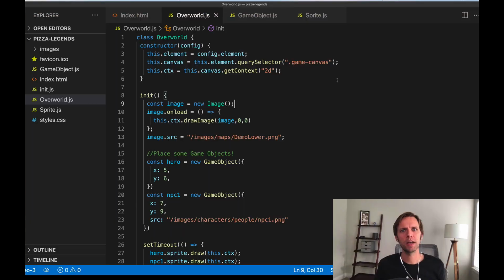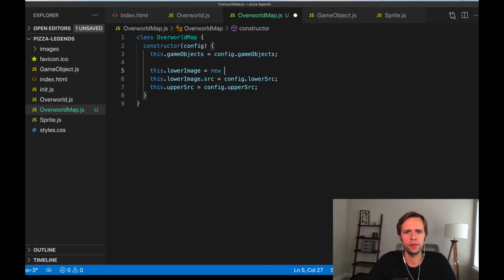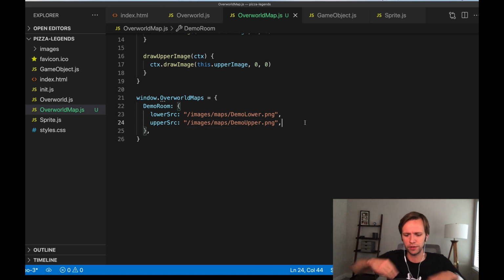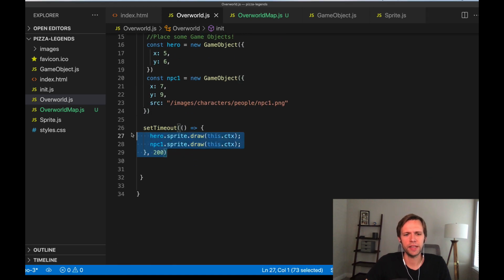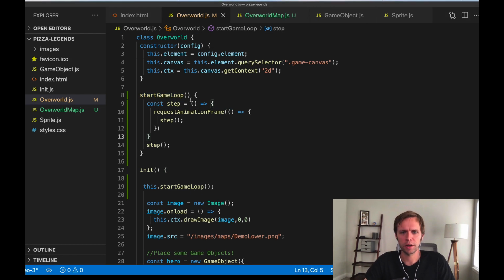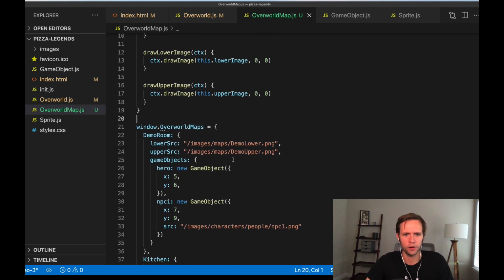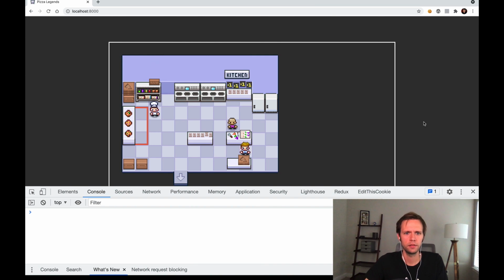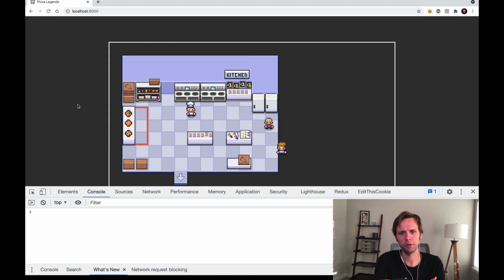Pizza RPG Part 3: Overworld Maps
In this video, we organize our Game Objects into sections called Overworld Maps, or "Maps" for short. Overworld Maps are the building block for creating the settings in which our story will take place. Our entire game world will be divided into separate maps: outside on the Street, inside the Kitchen, inside the Shop, etc. We'll also add our first stab of a Game Loop to control state changes and drawing updates to our Maps.

*** Code ***
Starting Code: